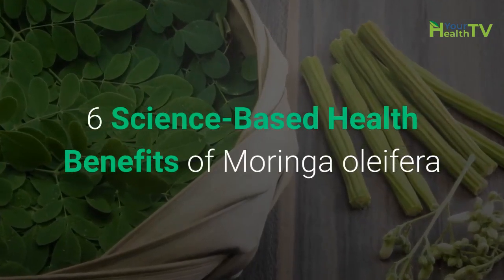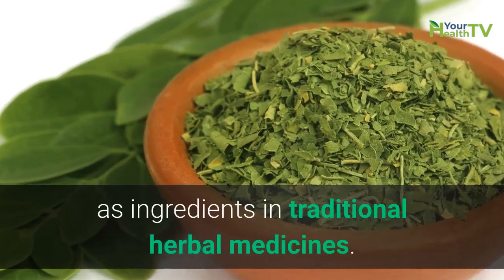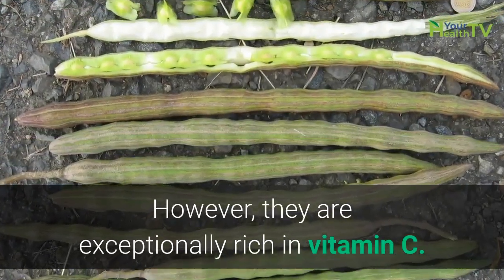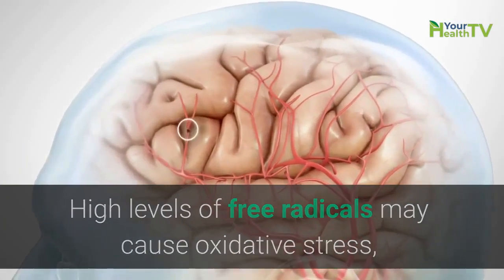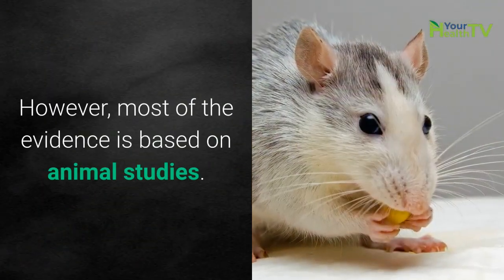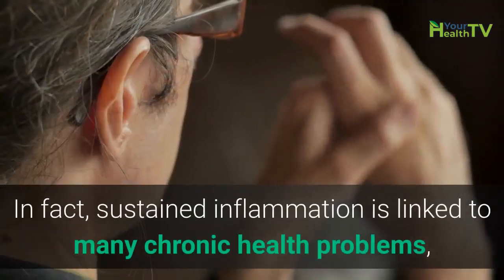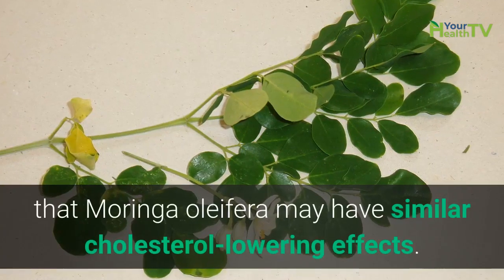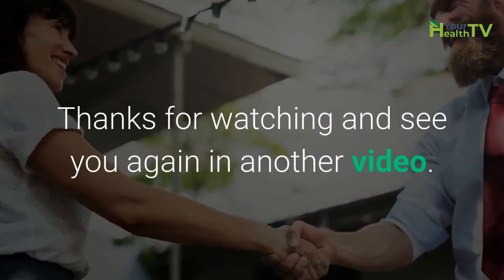6 Science-Based Health Benefits of Moringa Oleifera (Moringa Benefits)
Moringa oleifera is a plant that has been praised for its health benefits for thousands of years.

It is very rich in healthy antioxidants and bioactive plant compounds.

So far, scientists have only investigated a fraction of the many reputed health benefits.

In this video we are going to reveal 6 Science-Based Health Benefits of Moringa.

Here are 6 health benefits of Moringa oleifera that are supported by scientific research.So make sure to watch this video till the end and subscribe to YourHealthTV to get videos like this recommended to you every week.